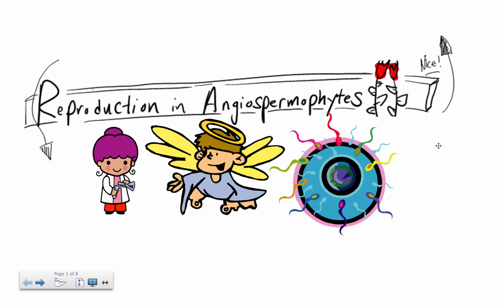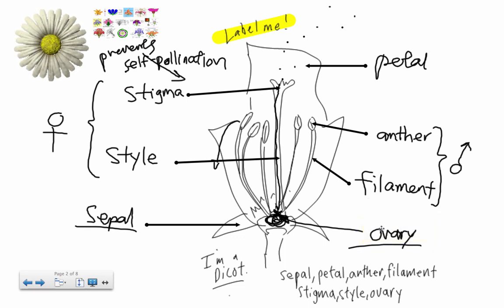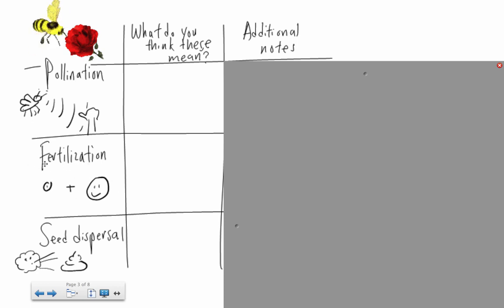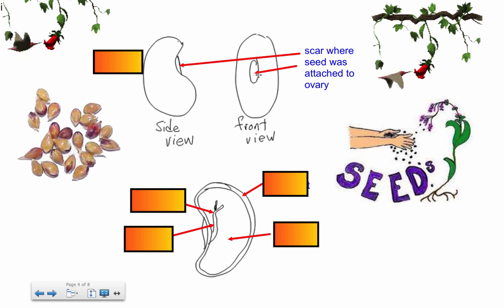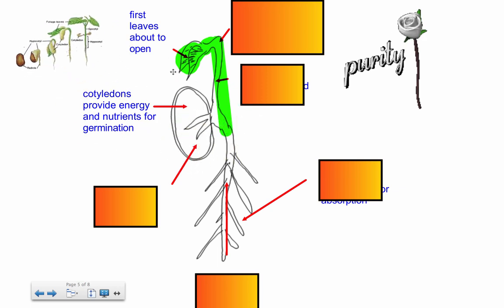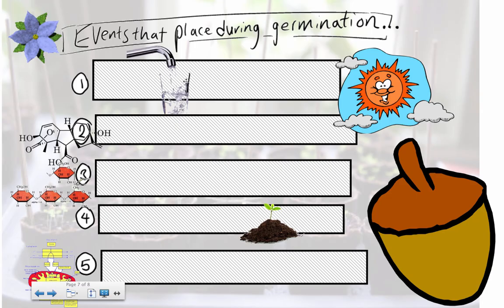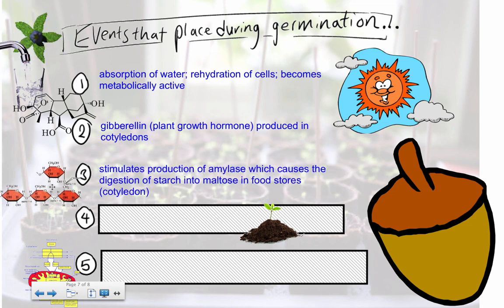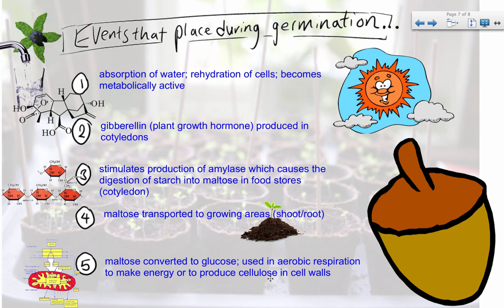Reproduction in Angiospermophytes (IB Biology)